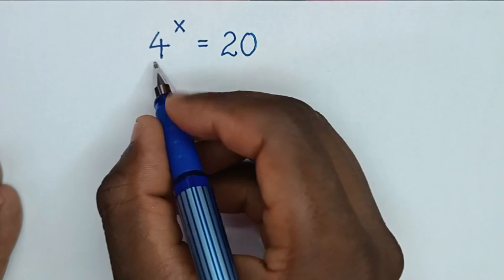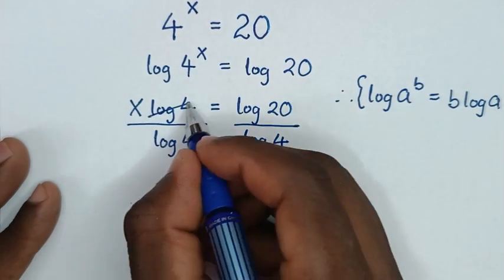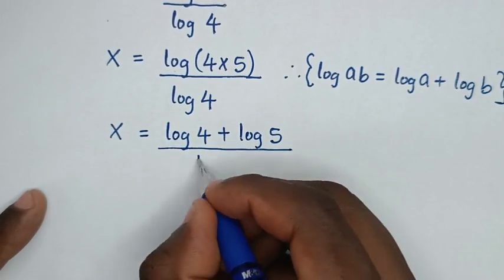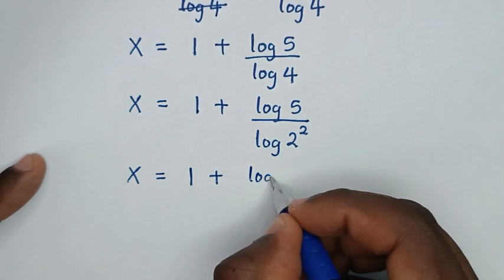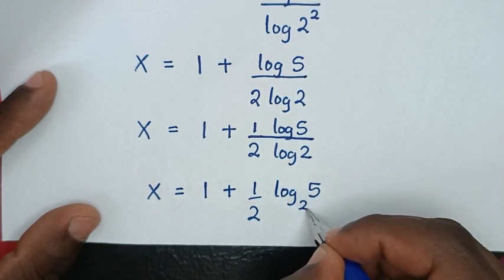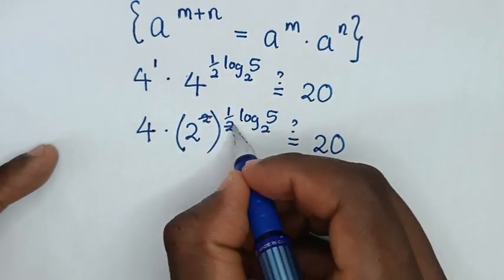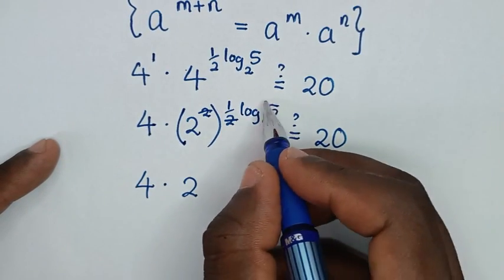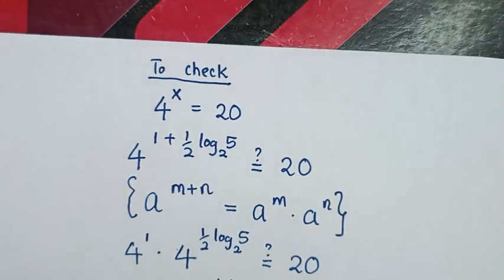A Nice Exponential Equation | Can you solve this? | A Nice Algebra Simplification Problem